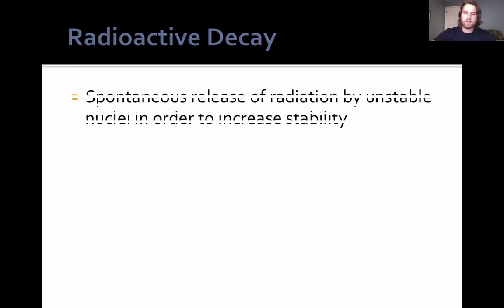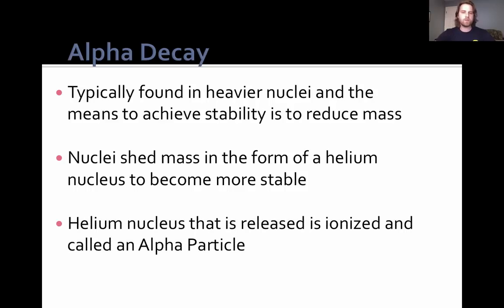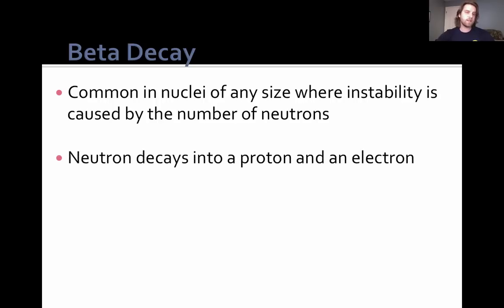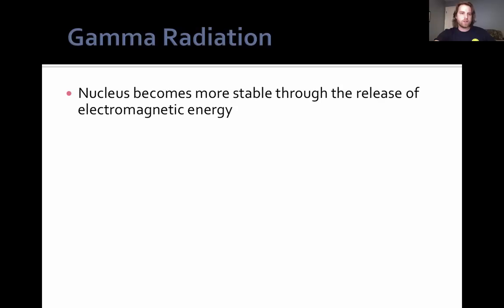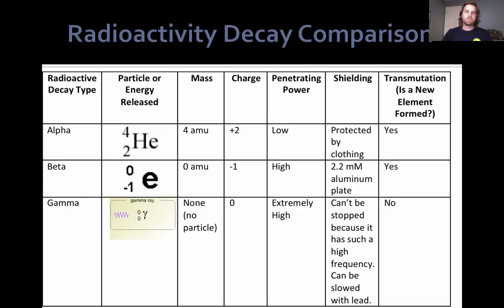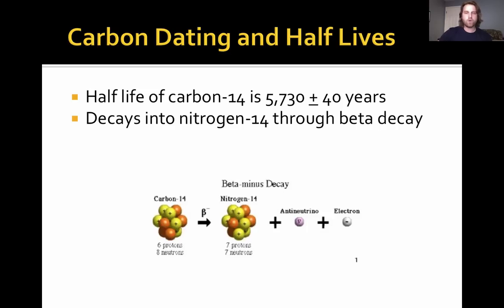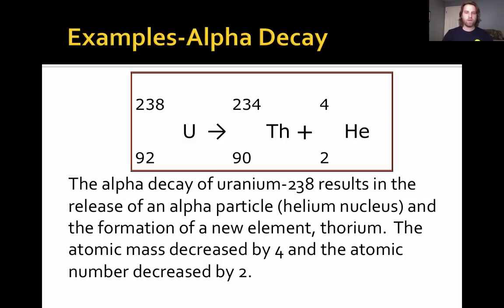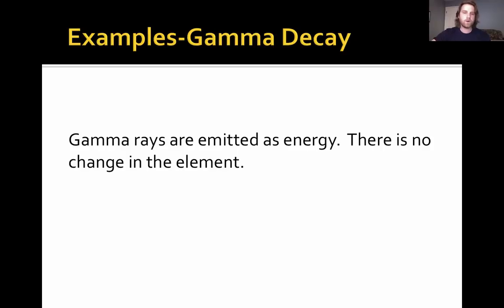Radioactive Decay and Conservation of Mass in Nuclear Equations